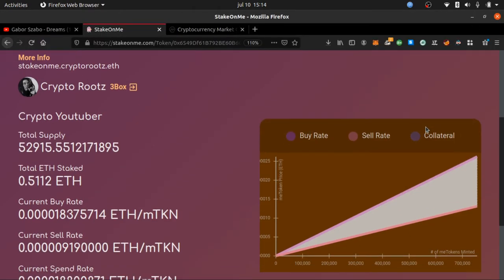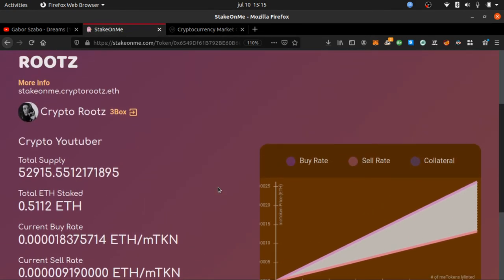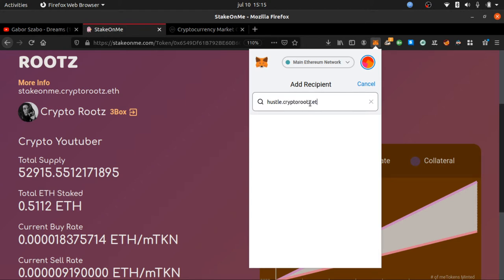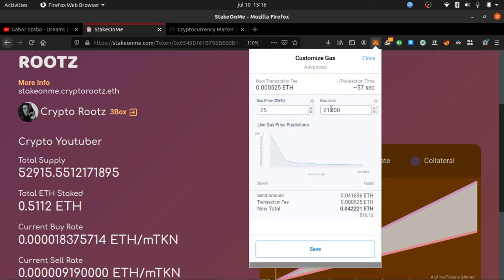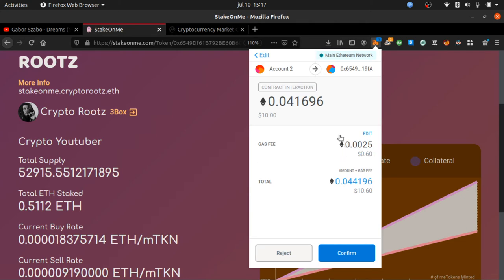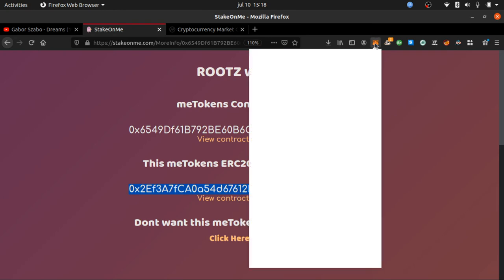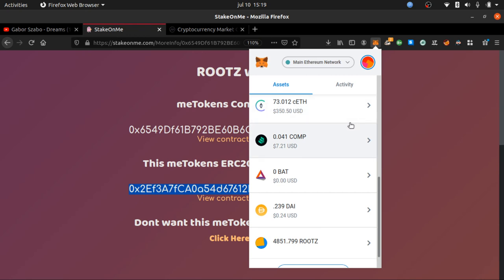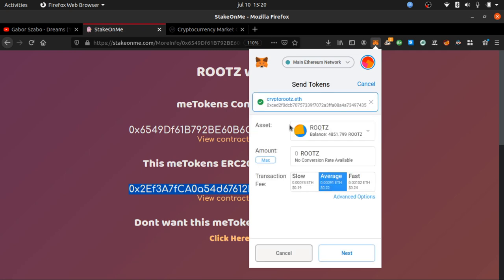How to Pay for The C.U.R.E. Online Classes.